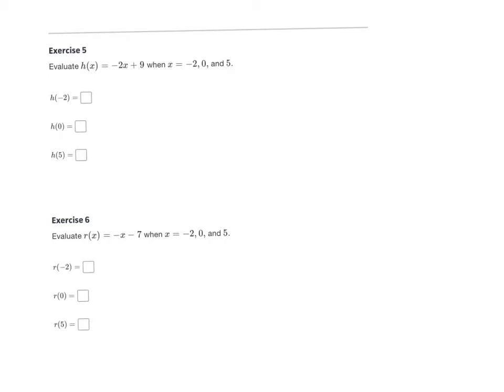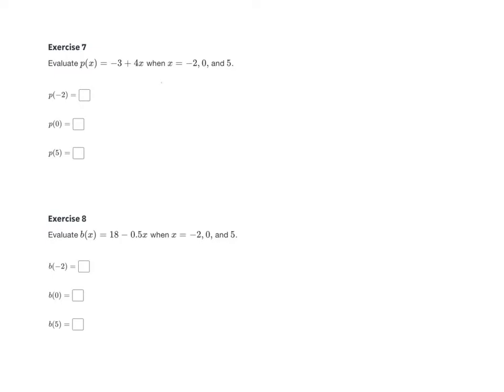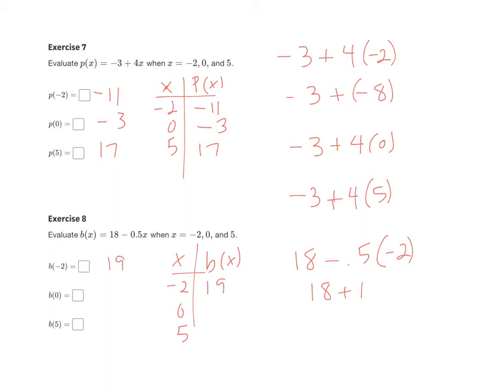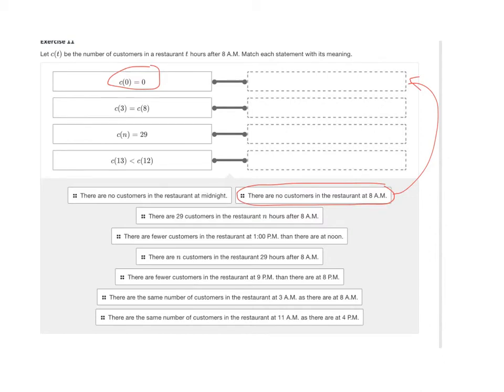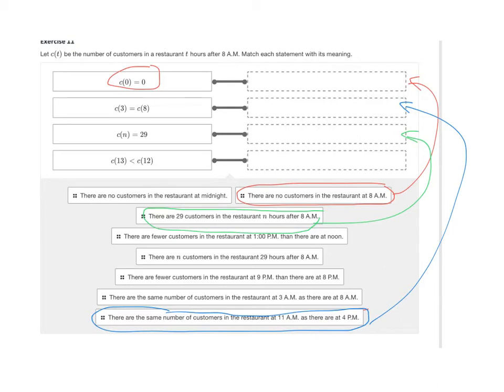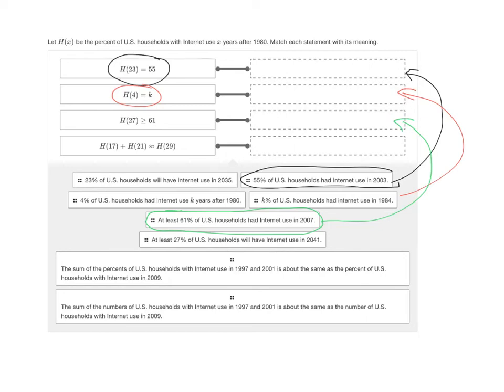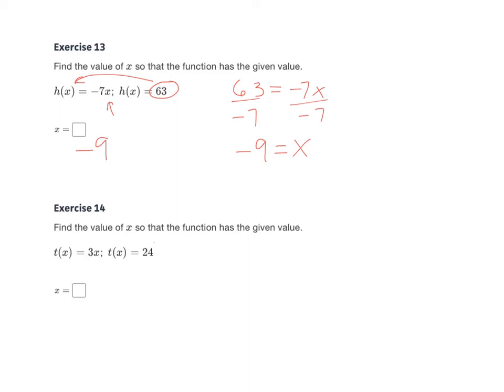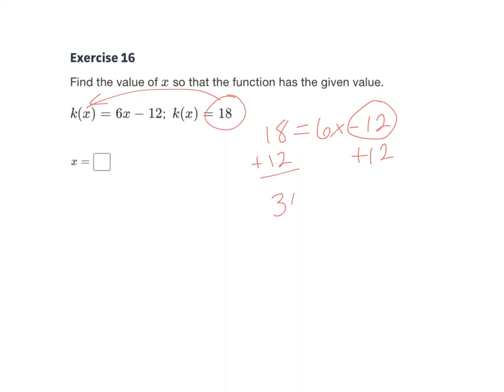Alg K1 solutions 3.3 day1